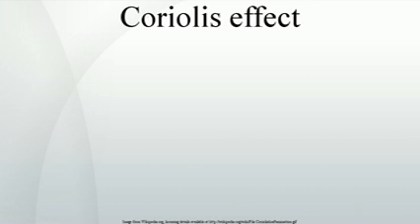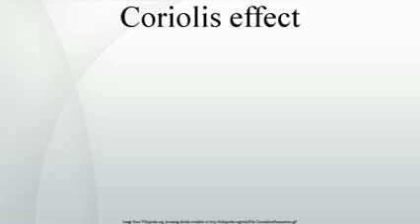Coriolis effect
In physics, the Coriolis effect is a deflection of moving objects when they are viewed in a rotating reference frame. In a reference frame with clockwise rotation, the deflection is to the left of the motion of the object; in one with counter-clockwise rotation, the deflection is to the right. Although recognized previously by others, the mathematical expression for the Coriolis force appeared in an 1835 paper by French scientist Gaspard-Gustave Coriolis, in connection with the theory of water wheels. Early in the 20th century, the term Coriolis force began to be used in connection with meteorology.